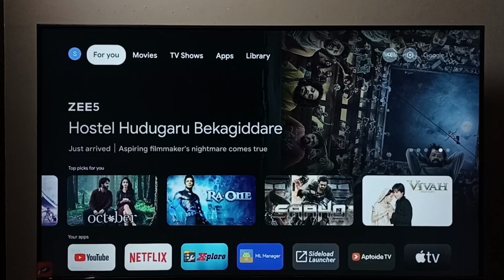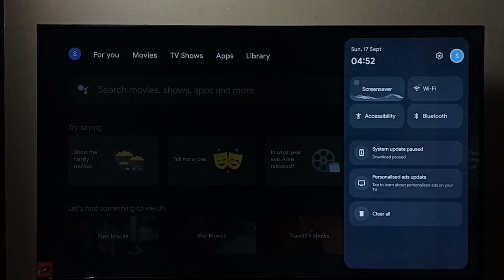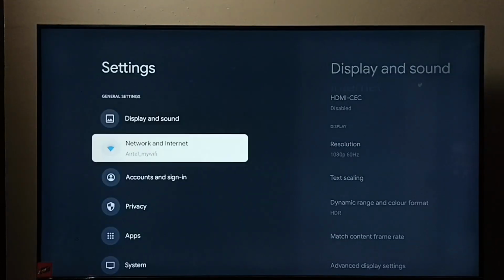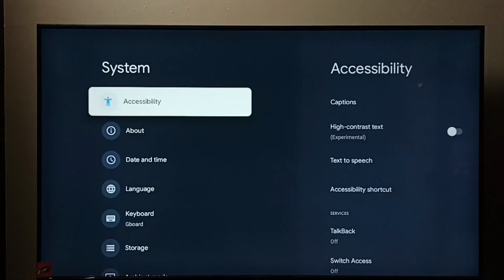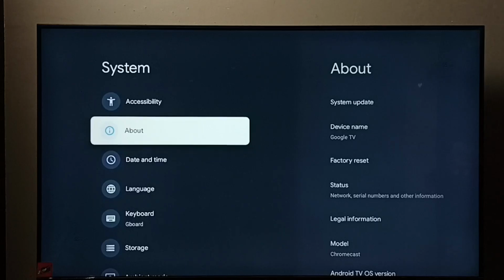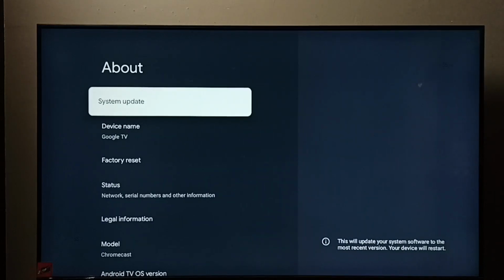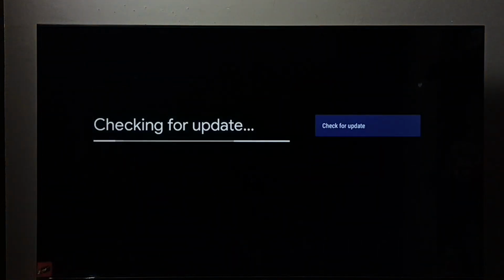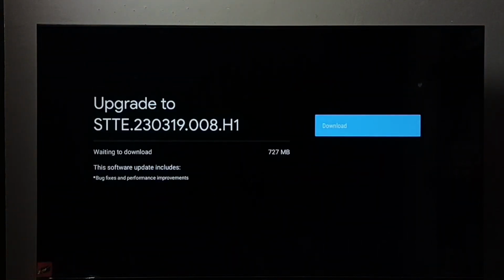SONY Smart Google TV : How to Download and Install Software Update - Install New Firmware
Google TV,
Android TV,
Smart TV,
How to,
android,